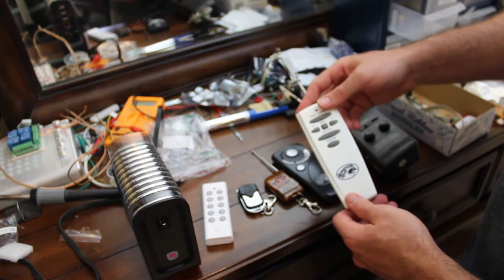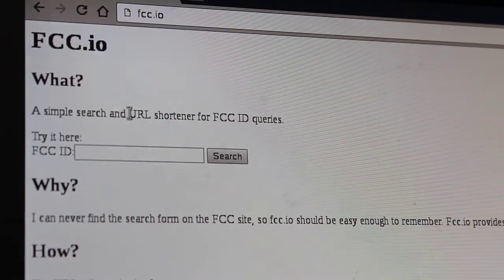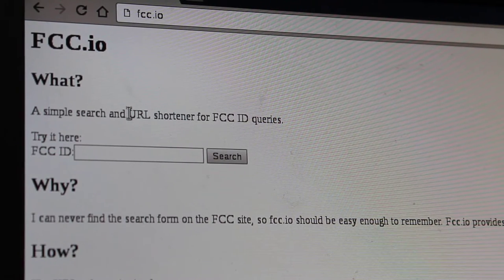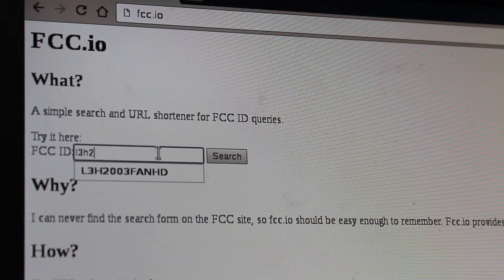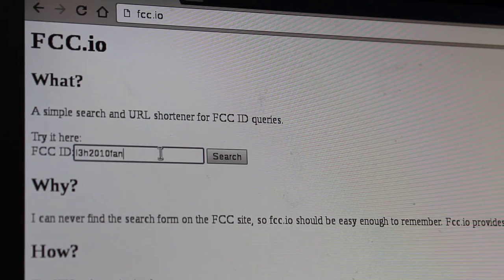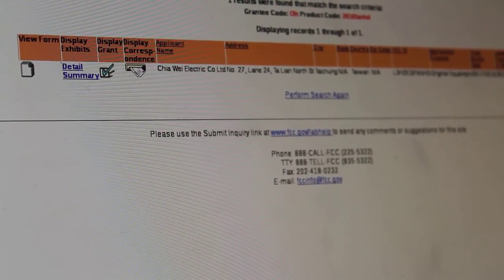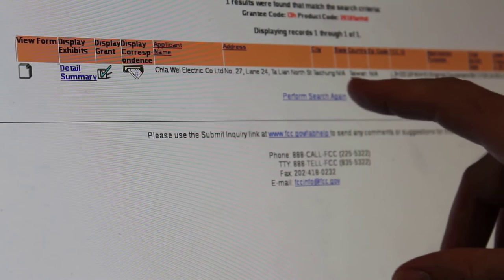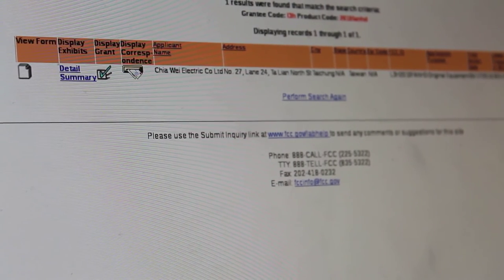Find What Frequency a Radio Controlled Device Runs On